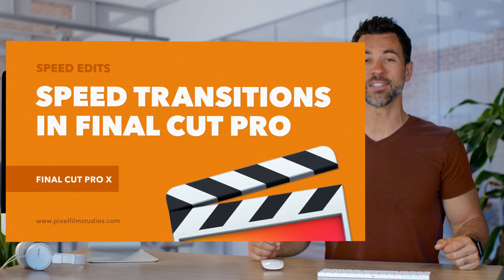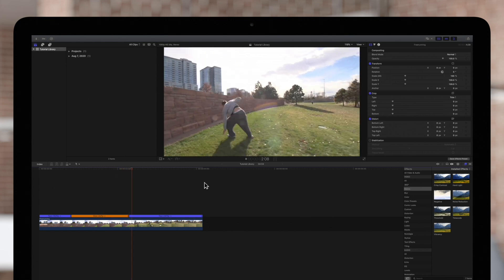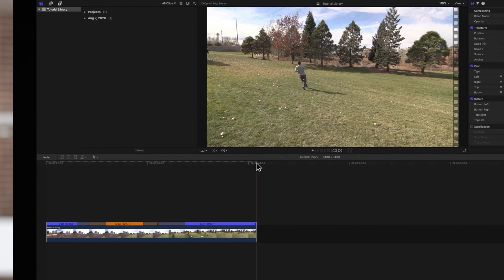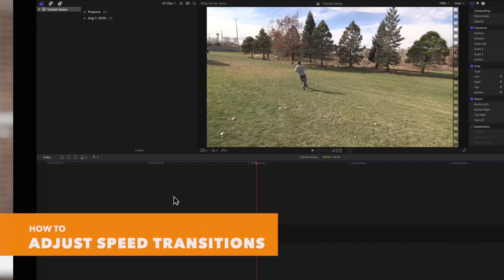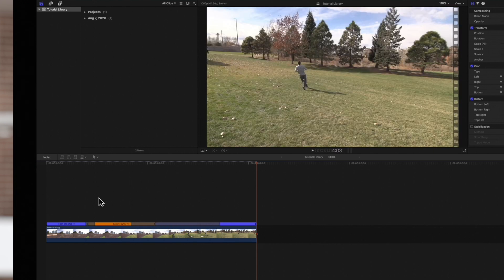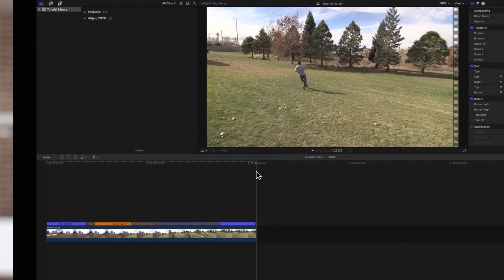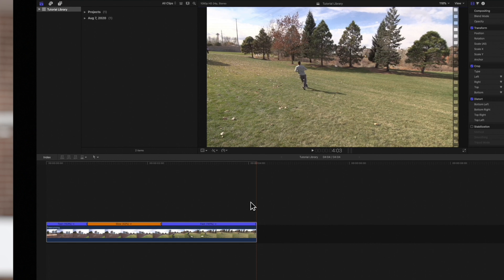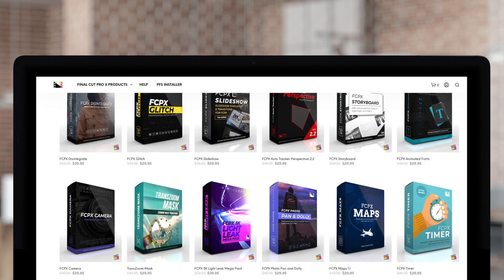How to Add Speed Transitions in Final Cut Pro X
You’ve got an awesome project with variable speed changes, but what if you want to soften the changes inbetween individual speed segments? That’s where speed transitions come in! In this video tutorial, we’ll show you how to add and edit speed transitions between your different speed segments.